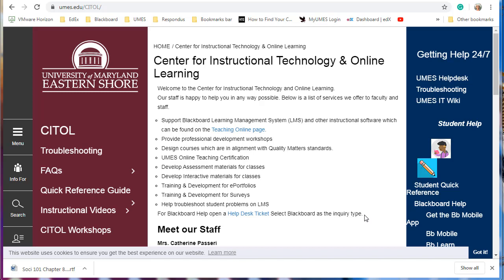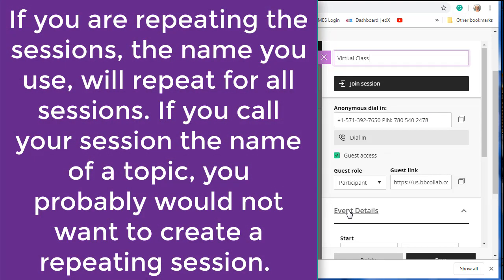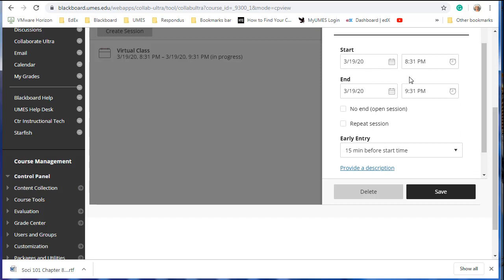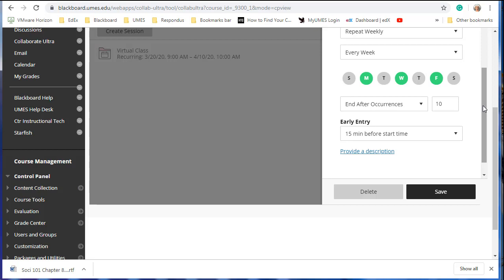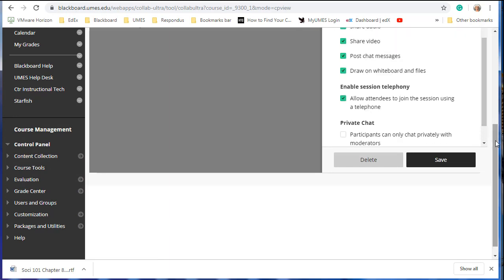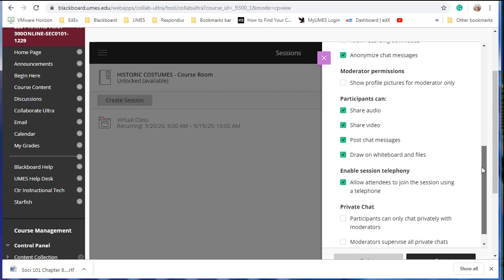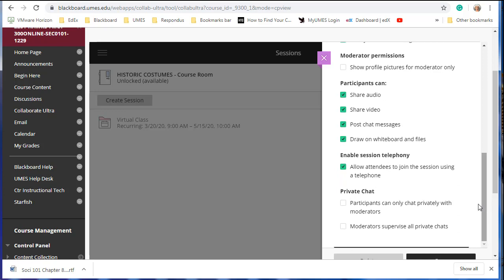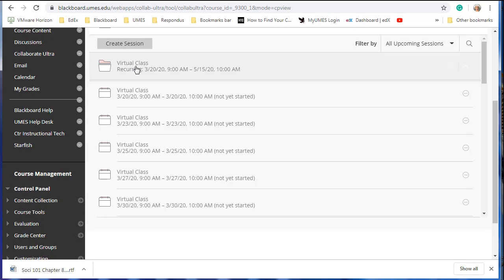How to Log into Collaborate Ultra and Create a Session in your Course2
Tutorial on how to log into Blackboard Collaborate Ultra and Create a Session in your Course.